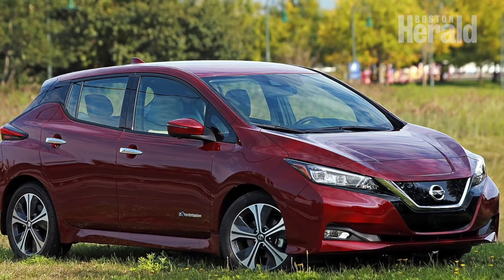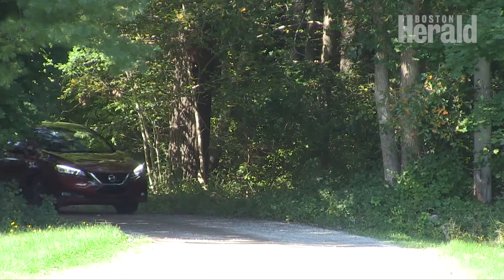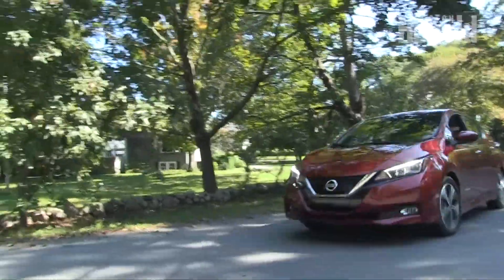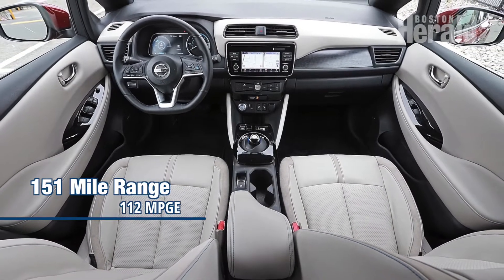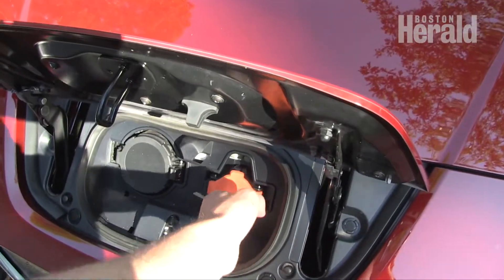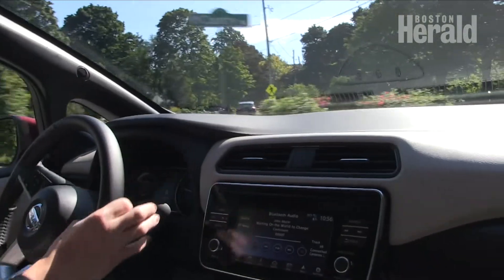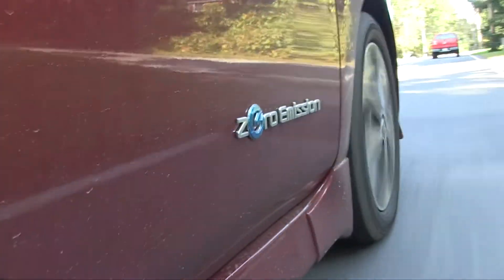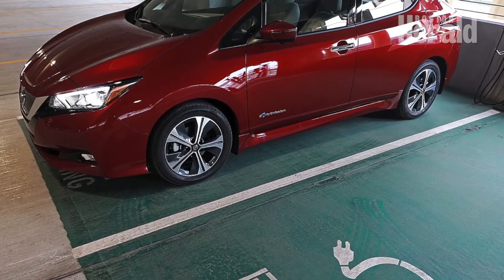2018 Nissan Leaf SL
2018 Nissan Leaf SL review